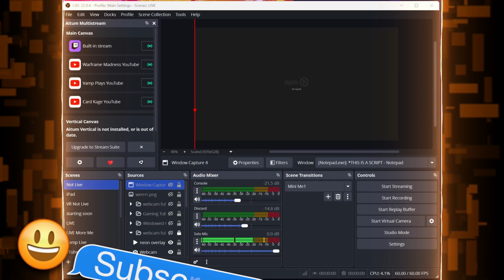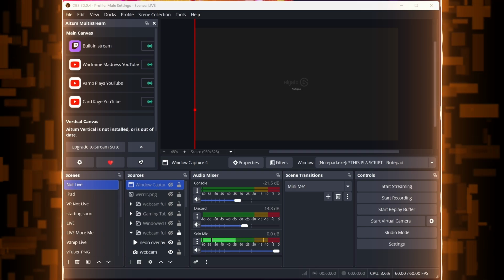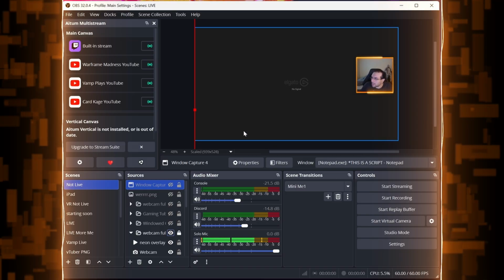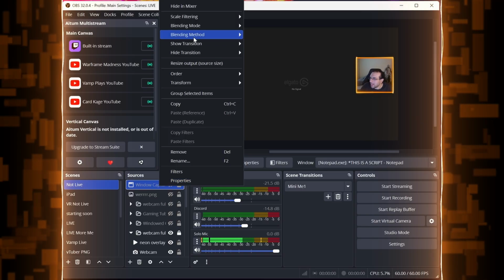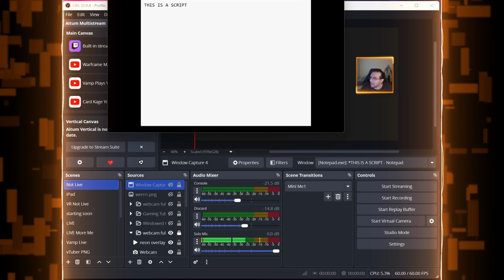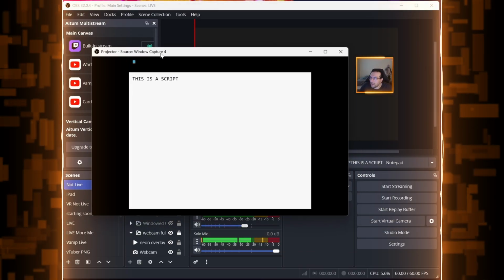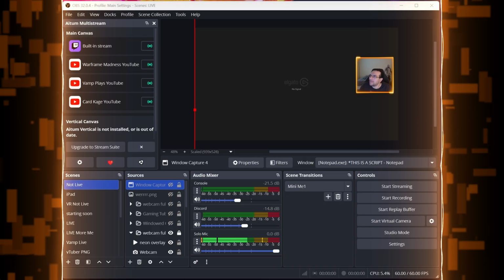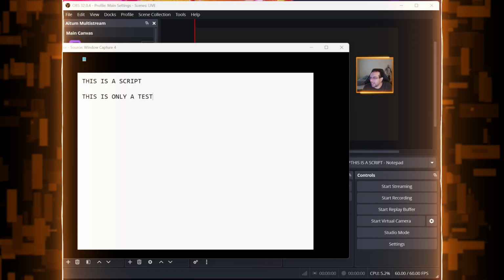Skip Expensive Teleprompters and Use OBS Instead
Using OBS as a teleprompter is a simple and effective setup for content creators who want to stay on script, improve delivery, and record smoother YouTube videos without needing expensive teleprompter hardware.

★ OTHER CHANNELS ★

★ PLUGINS & STUFF ★

★ ABOUT ME ★